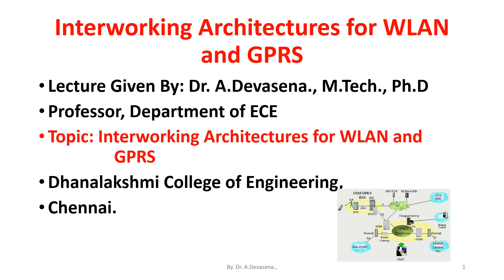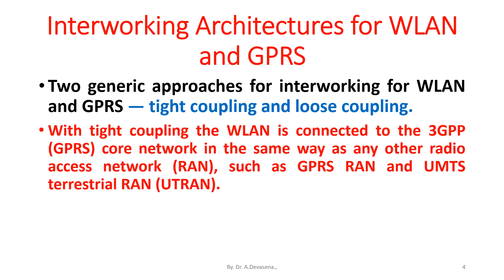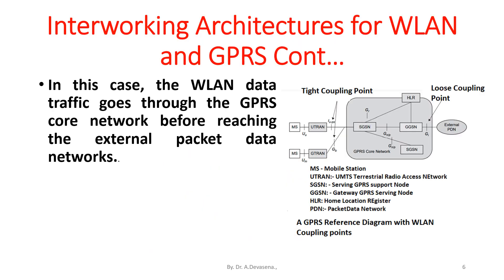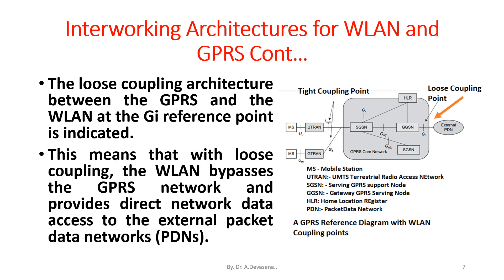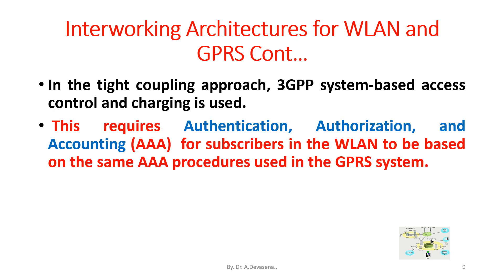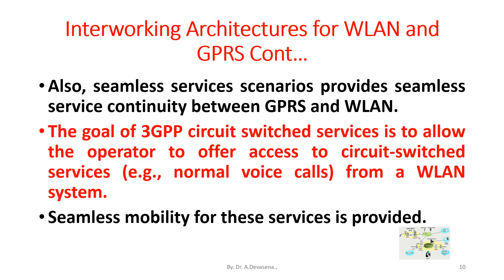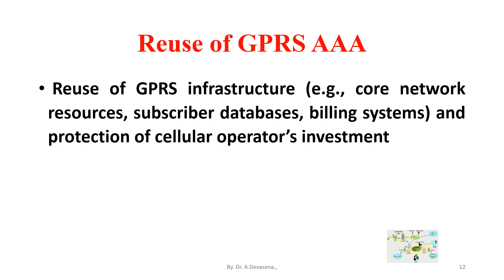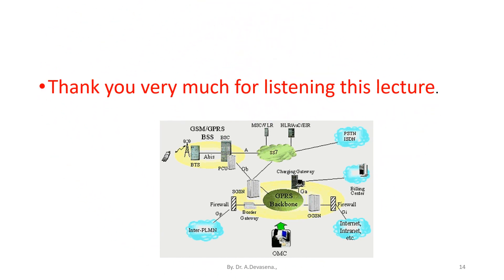Interworking Architectures for WLAN and GPRS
Two generic approaches for interworking for WLAN and GPRS — tight coupling and loose coupling.
With tight coupling the WLAN is connected to the 3GPP (GPRS) core network in the same way as any other radio access network (RAN), such as GPRS RAN and UMTS terrestrial RAN (UTRAN).
In this case, the WLAN data traffic goes through the GPRS core network before reaching the external packet data networks..
The loose coupling architecture between the GPRS and the WLAN at the Gi reference point is indicated.
This means that with loose coupling, the WLAN bypasses the GPRS network and provides direct network data access to the external packet data networks (PDNs).
The trend is to follow the loose coupling approach and use SIM or USIM based authentication and billing.
 With this approach, a subscriber can reuse the SIM card or the USIM card to access a set of wireless data services over a WLAN.

With tight coupling, the WLAN is connected to either Gb or Iu-ps reference points..
In the tight coupling approach, 3GPP system-based access control and charging is used.
 This requires Authentication, Authorization, and Accounting (AAA)  for subscribers in the WLAN to be based on the same AAA procedures used in the GPRS system.
 An access to 3GPP GPRS-based services is used to allow the cellular operator to extend access to its GPRS-based services to subscribers in a WLAN environment.
Also, seamless services scenarios provides seamless service continuity between GPRS and WLAN.
The goal of 3GPP circuit switched services is to allow the operator to offer access to circuit-switched services (e.g., normal voice calls) from a WLAN system.
Seamless mobility for these services is provided.